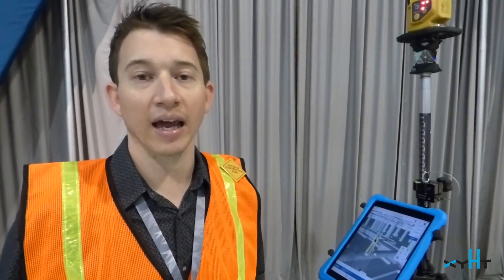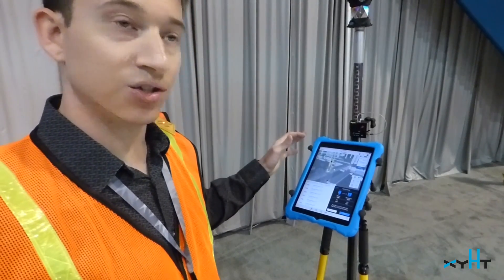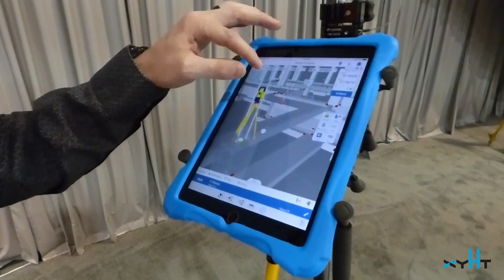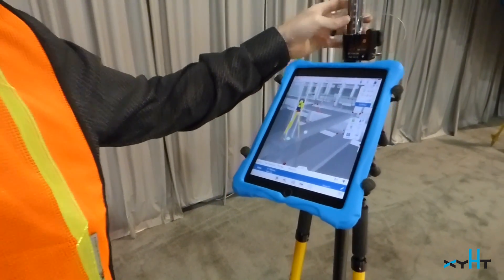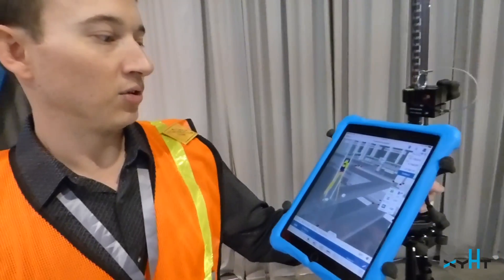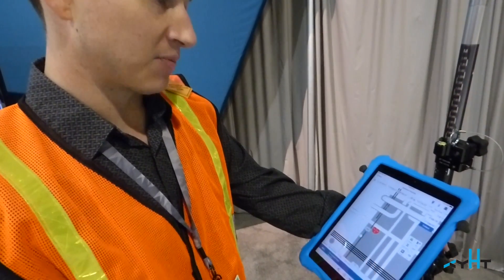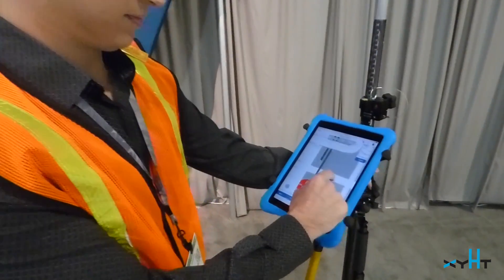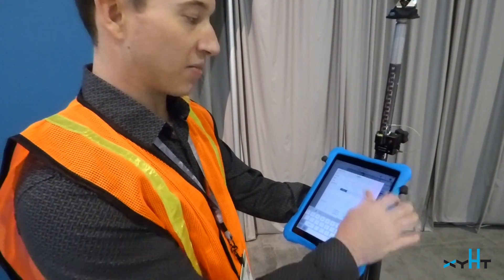Autodesk BIM360 Layout Demonstrated w/Topcon Total Stations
At Autodesk University 2015  we caught a demonstration of Autodesk's BIM360 layout app - driving Topcon total stations and LM-100. With this app running on a simple tablet, layout of building construction can be performed directly from Autodesk design software to these sophisticated surveying/construction instruments. Presenter: Zach Crumal of Autodesk